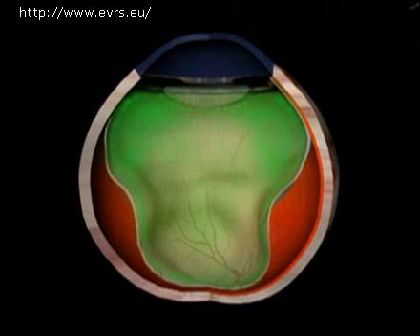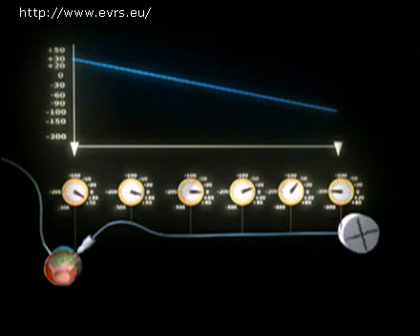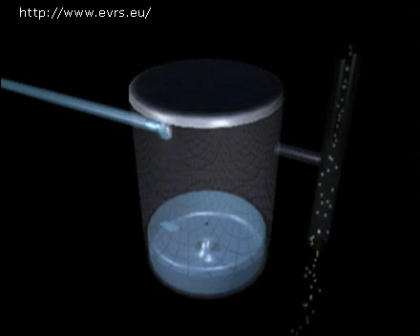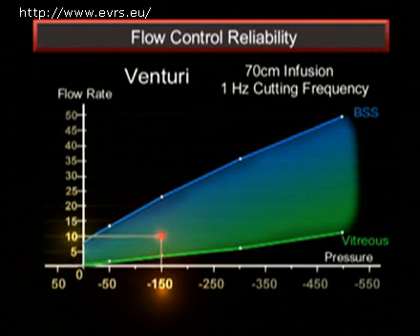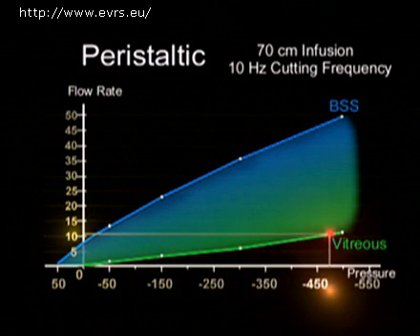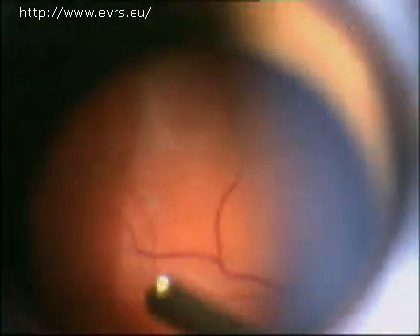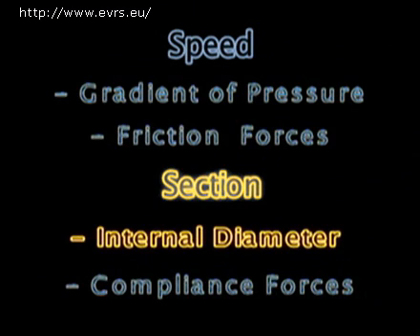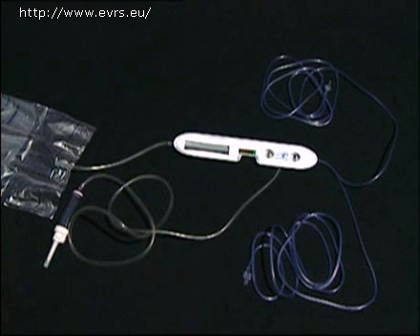Vitrectomy Machine Choice Aspiration Flow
The 70's first generation of vitrectomy machines were equipped with a kind of aspiration flow control system: the syringe hold by the assistant.

With the 80's second generation of machines (Kloti, Opticon...) the surgeon had a linear aspiration flow control with the foot pedal. The machines were equipped with a peristaltic pump.

Many years after, Storz Company introduced the Venturi pump in their machine. Their strong marketing forces succeeded to convince a lot of physicians that the Venturi pump had a higher attractive effect, as if the different systems of pump could induce different gradians of pressure and as if the universal laws of fluid dynamics did not apply to ophthalmology! We must admit that, at that time, the peristaltic pump was setup in order to induce a very progressive gradian of pressure. Nevertheless this strategy worked and the great majority of machines were slowly equipped with Venturi pump.